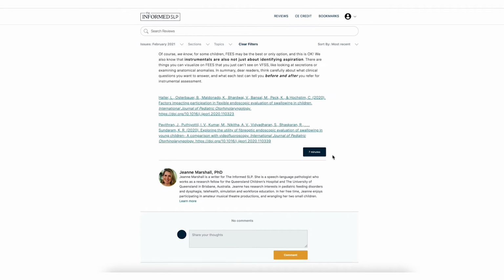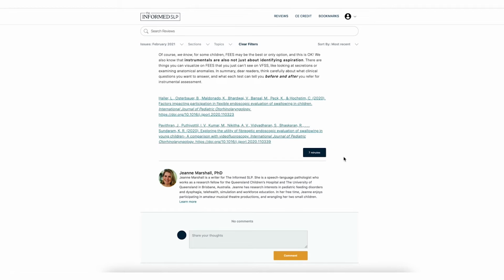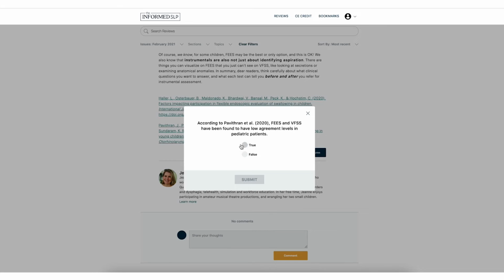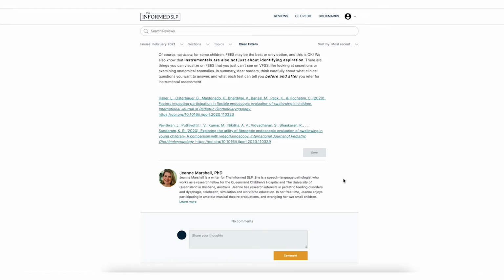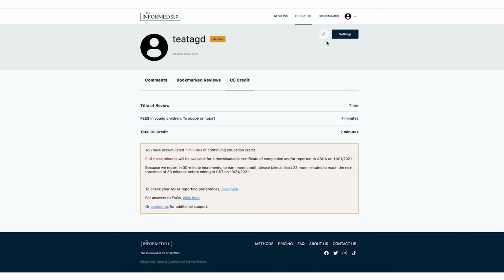Introduction to TISLP CE Credit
This is an introductory video explaining our CE Credit feature. Hope you all enjoy!